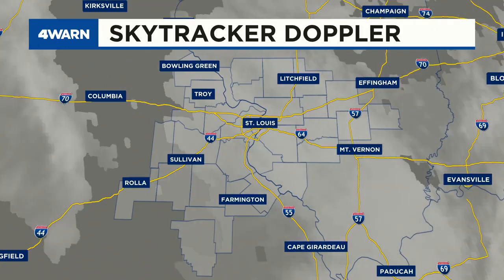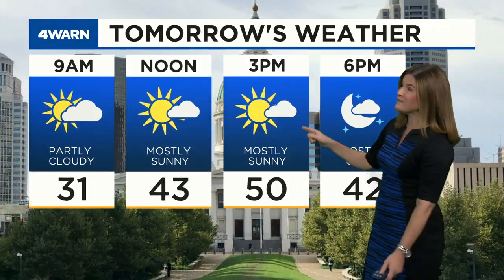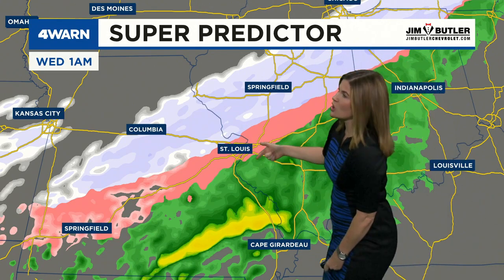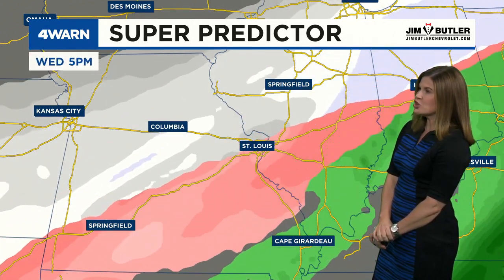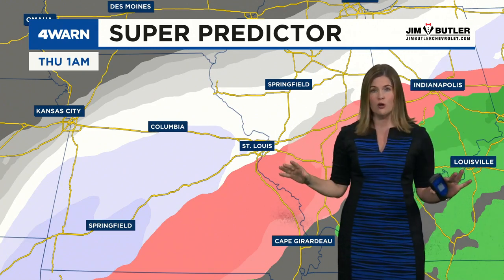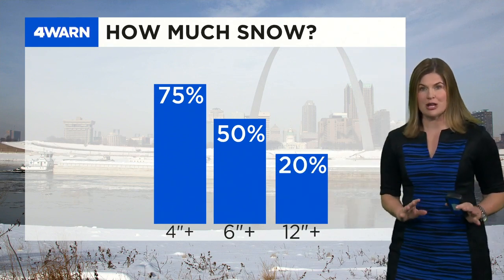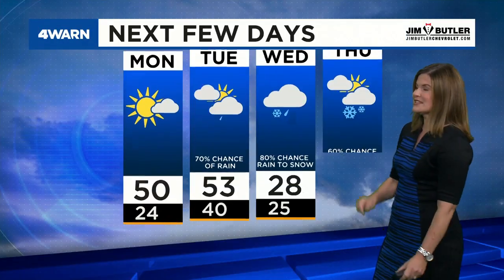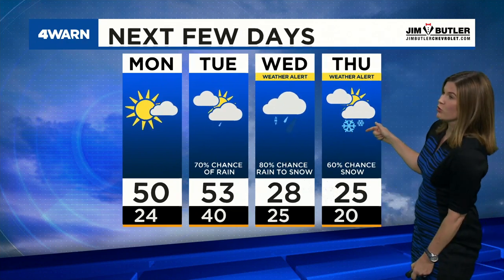4Warn Forecast: Warm temps for now, mid-week winter storm